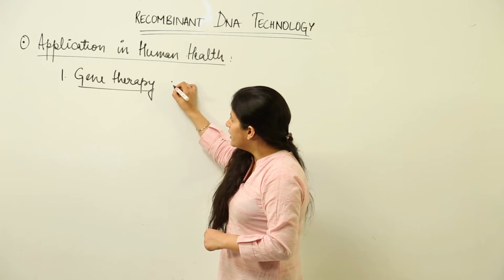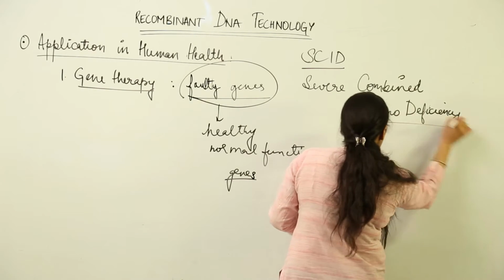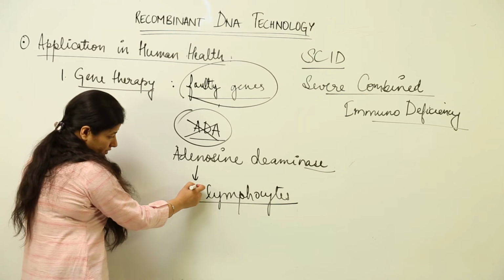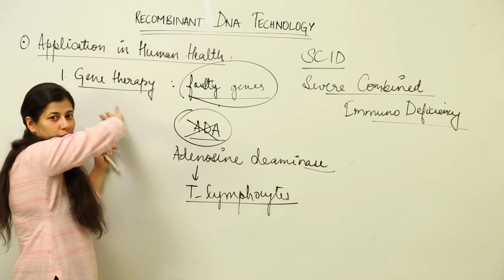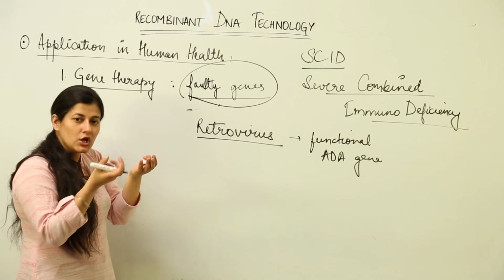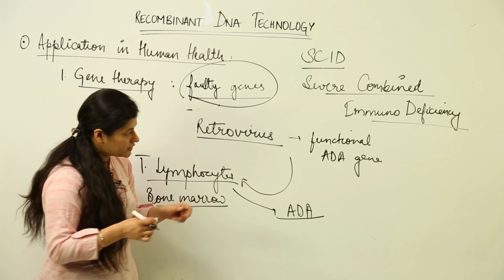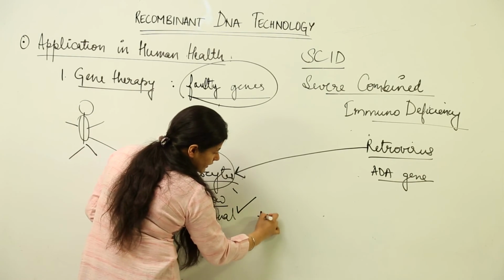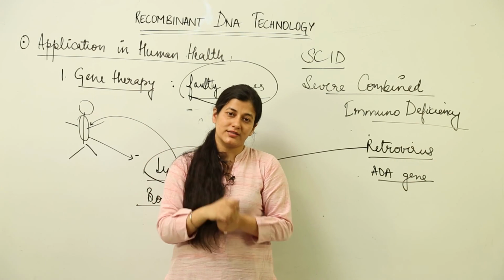CBSE CLASS 12 BIOLOGY - Biotechnology - Biotech & its Application - 4 gene therapy